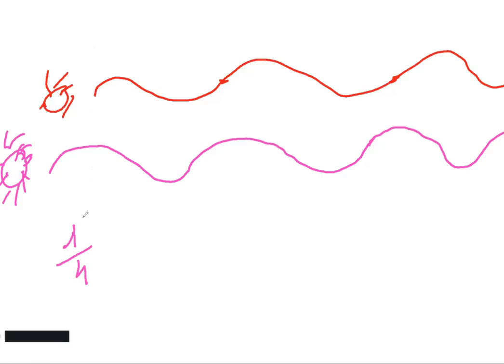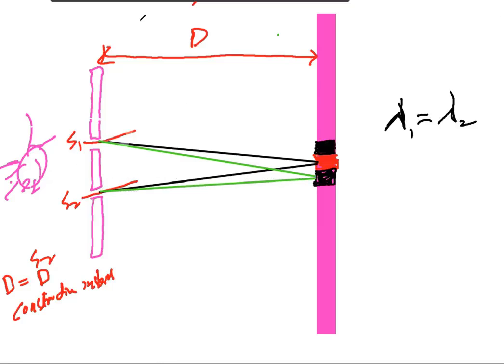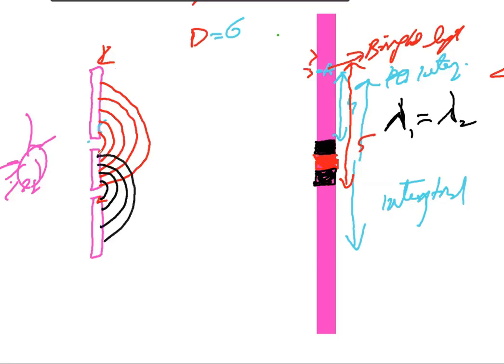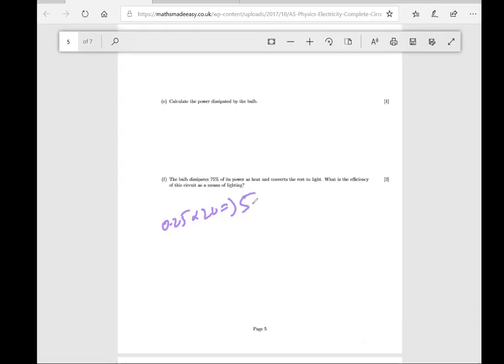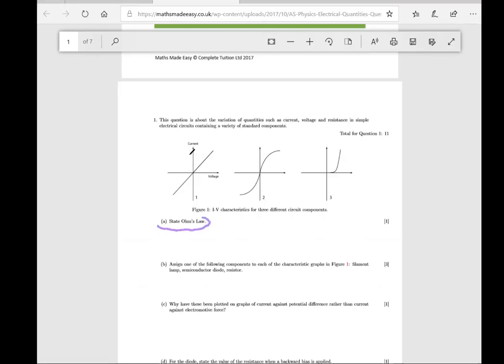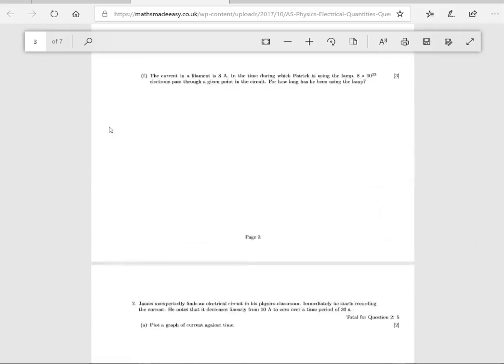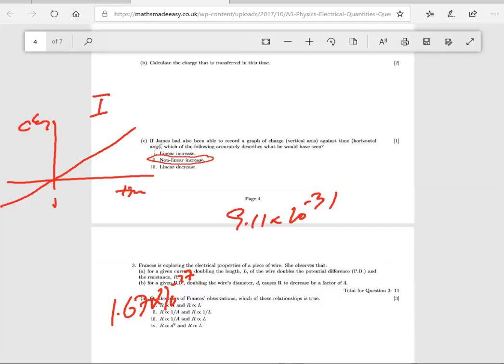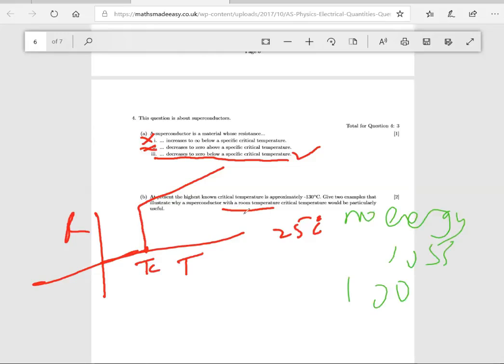Coherent Light and Incoherent Light | Young Double Slit Experiment | A2 Past Papers | Physics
Hi,

0:00 Coherent Light and Incoherent Light
5:48 Young Double Slit Experiment
18:04  This question exploits Kirchoff’s laws to determine the resistances of several components in Figure 1.Tom notes that the bulb has an effective resistance of 5.0 Ω, that the voltmeter reads 2.0 V and that the ammeter reads 3.5 A.
(a) State Kirchoff’s First Circuit Law. What implications does it have for the charge entering and leaving a circuit junction?
(b) State Kirchoff’s Second Circuit Law
(d) Calculate R2.
(e) Calculate the power dissipated by the bulb.
(f) The bulb dissipates 75% of its power as heat and converts the rest to light. What is the efficiency of this circuit as a means of lighting?
23:39 Based on the conservation of charge and of energy, it is possible to derive several laws that dictate how the total effective resistance in a circuit varies when a combination of resistors are used in series and/or parallel.
(a) Use Kirchoff’s and Ohm’s laws to derive an expression for the total effective resistance of two resistors, R1−2, in series.
(b) Using a similar technique, show that for two resistors in parallel
(c) Two resistors (1.0 Ω and 2.0 Ω) connected in parallel are linked in series to a 3.0 Ω resistor. All of this is in parallel with a fourth resistor. If the total effective resistance is 1.0 Ω, what is the resistance of the fourth resistor?
26:09 Most thermistors and LDRs rely on the properties of semiconductors to vary their resistance
(a) Briefly explain how changes in temperature cause a change in the resistance of a thermistor. For an NTC thermistor. will the resistance increase or decrease as temperature rises?
(b) Outline the mechanism behind an LDR’s variable resistance
29:20 This question is about the variation of quantities such as current, voltage, and resistance in simple electrical circuits containing a variety of standard components.
(a) State Ohm’s Law.
(b) Assign one of the following components to each of the characteristic graphs in Figure 1: filament lamp, semiconductor diode, resistor.
(c) Why have these been plotted on graphs of current against potential difference rather than current against electromotive force?
(d) For the diode, state the value of the resistance when a backward bias is applied.
(e) Sketch the following graphs:
i. Resistance against temperature for an NTC thermistor.
ii. Current against voltage for an NTC thermistor
(f) The current in a filament is 8 A. In the time during which Patrick is using the lamp, 8 × 10^22 electrons pass through a given point in the circuit. For how long has he been using the lamp?
42:28 James unexpectedly finds an electrical circuit in his physics classroom. Immediately he starts recording the current. He notes that it decreases linearly from 10 A to zero over a time period of 30 s.
(a) Plot a graph of current against time.
(b) Calculate the charge that is transferred in this time.
(c) If James had also been able to record a graph of charge (vertical axis) against time (horizontal axis), which of the following accurately describes what he would have seen?
i. Linear increase.
ii. Non-linear increase.
iii. Linear decrease.

47:10 Frances is exploring the electrical properties of a piece of wire. She observes that:
(a) for a given current, doubling the length, L, of the wire doubles the potential difference (P.D.) and the resistance, R.
(b) for a given P.D., doubling the wire’s diameter, d, causes R to decrease by a factor of 4.
(a) On the basis of Frances’ observations, which of these relationships is true:
i. R ∝ A and R ∝ L
ii. R ∝ 1/A and R ∝ 1/L
iii. R ∝ 1/A and R ∝ L
iv. R ∝ d and R ∝ L
(b) Use this to define resistivity, ρ, in terms of d, R and L.
(c) Figure 2 is a characteristic graph for a circuit component. Calculate the resistivity at the point for which the tangent of the curve has been drawn given that the component is cylindrical, has a length of 8 cm and has a radius of 1.5 × 10−5 m.
(d) Explain how, using the characteristic, it is possible to deduce that, for this component, resistivity
increases with temperature.
49:28 This question is about superconductors.
(a) A superconductor is a material whose resistance.
i. ... increases to ∞ below a specific critical temperature.
ii. ... decreases to zero above a specific critical temperature.
iii. ... decreases to zero below a specific critical temperature.
(b) At present the highest known critical temperature is approximately -130 [2] ◦C. Give two examples that illustrate why a superconductor with a room temperature critical temperature would be particularly useful.